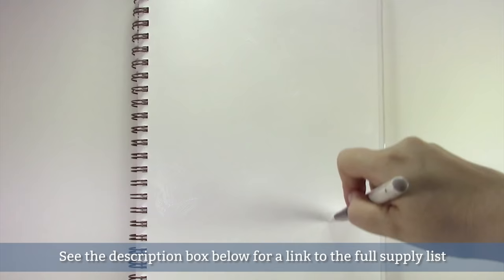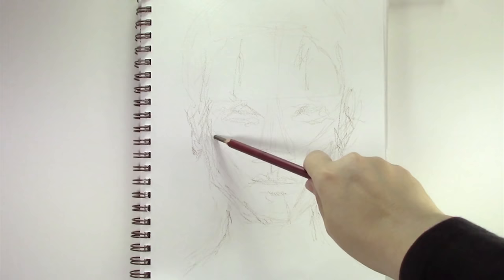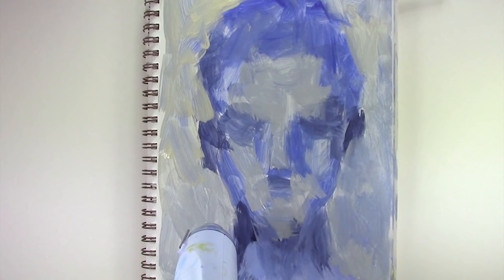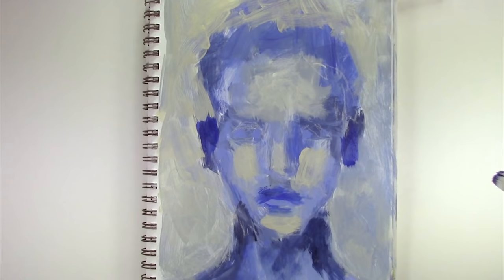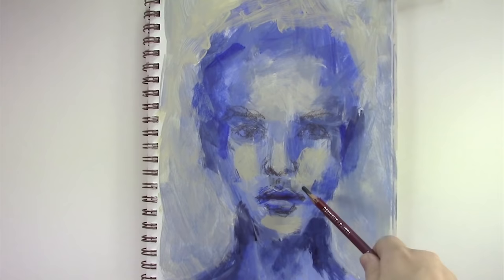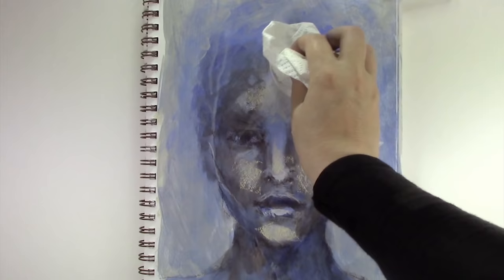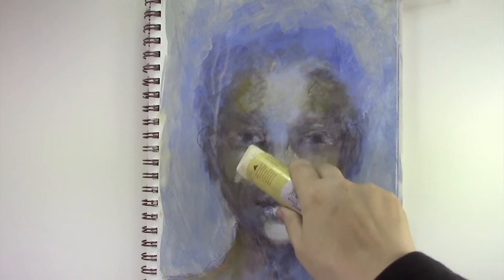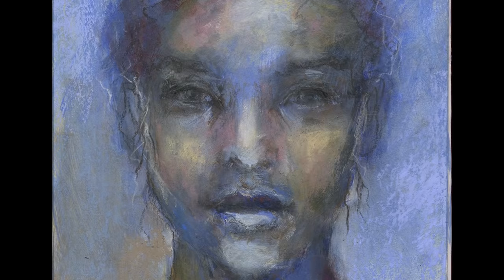Mixed Media Portrait Tutorial | Walking the Path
In this art journal tutorial video I am showing how I created this mixed media portrait using soft pastel, acrylic paint and oil paint stick.

For a full list of supplies, check my blog post

This video is made in occasion of the lovesummerart Art Video Festival. Use the search term lovesummerart to find all participating videos!

About me:
I’m a fulltime artist teaching online art classes to people from all over the world. I love helping students discover their creativity and become more confident in making art!